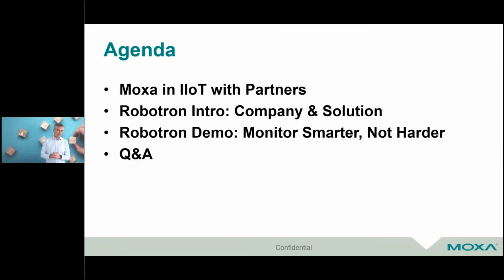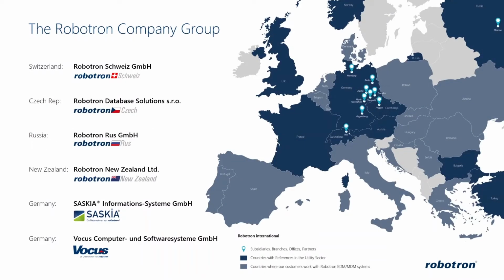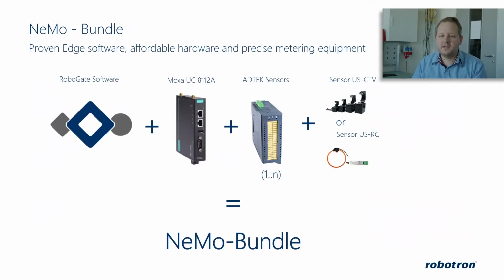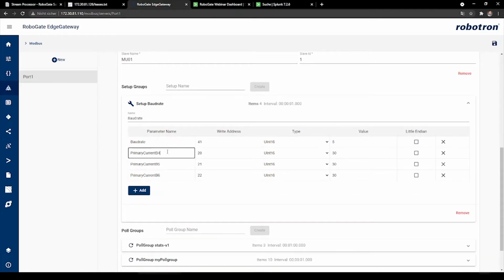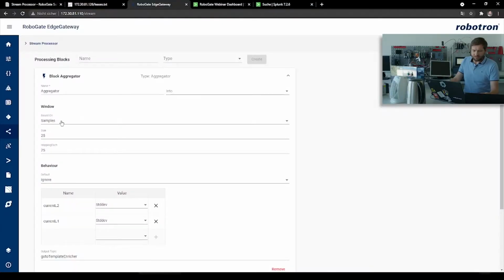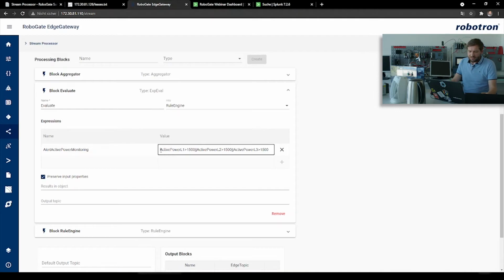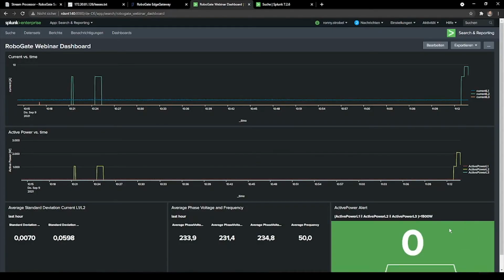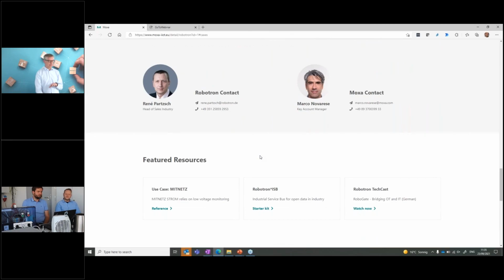Monitor Smarter, Not Harder: An IIoT Approach to Low Voltage Monitoring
Welcome to Moxa’s IIoT TechTalk series!

In this TechTalk, you will learn about the components of a real retrofit solution at our customer MITNETZ. The solution allows for transparent monitoring of a low voltage network in near real-time.

Experience the connection, configuration, and evaluation of the data by our NeMo solution via IoT gateway and cloud backend. Furthermore, we will explain central device management of many IoT devices in the field and the possibilities of edge processing. This IIoT approach can equally be applied to factories, distribution centers, large buildings, and data centers.